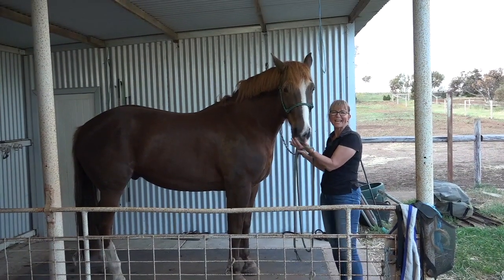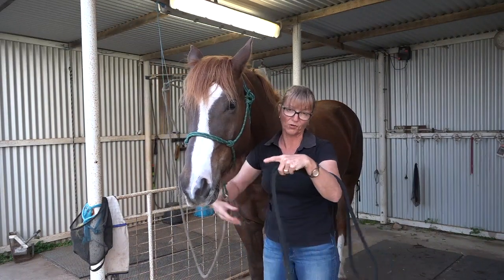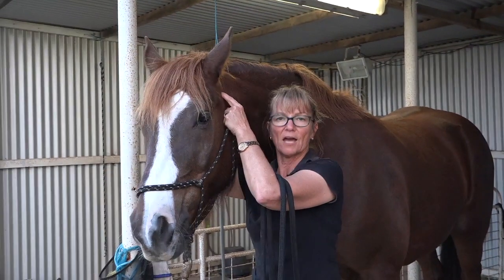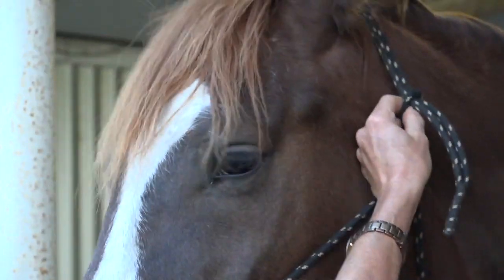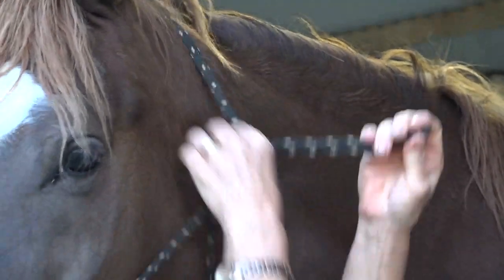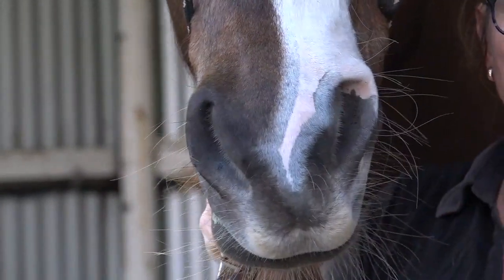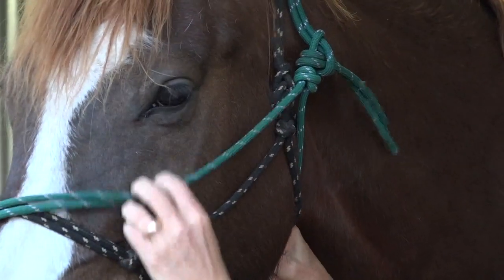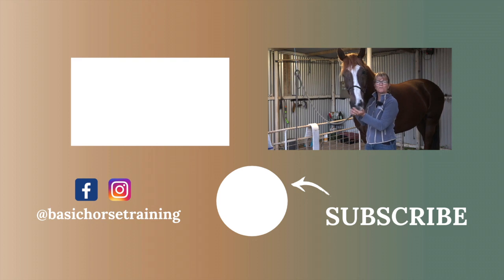How to tie a rope halter on a horse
How to tie a rope halter on a horse | Do you want to know how to tie a rope halter on a horse in a simple and easy way? In this video, I will show you how to properly put a rope halter on your horse and how to properly tie your rope halter. This ensures that fitting a rope halter on a horse is quick and simple to understand.

Don't forget to grab my FREE Guide - 3 Principles to help you train your horse with ease